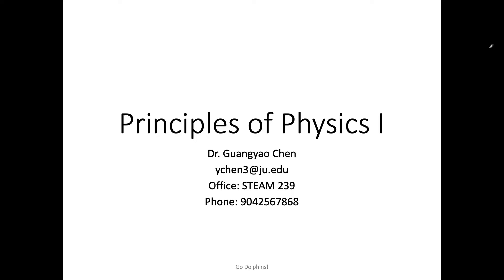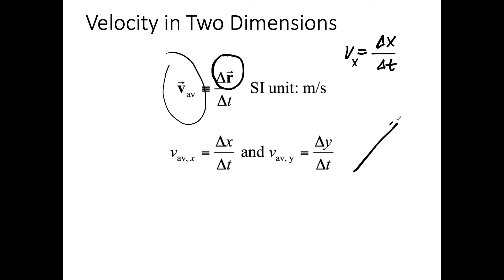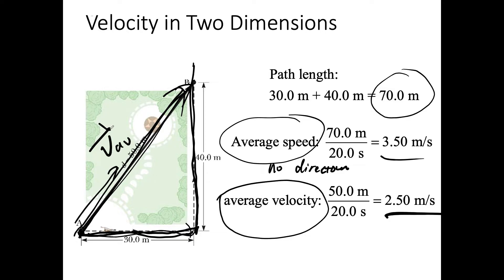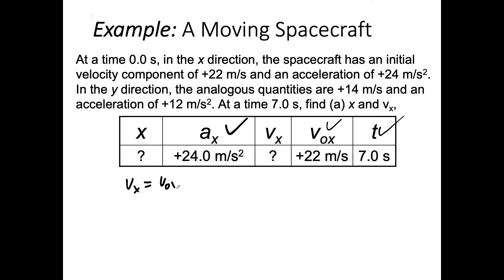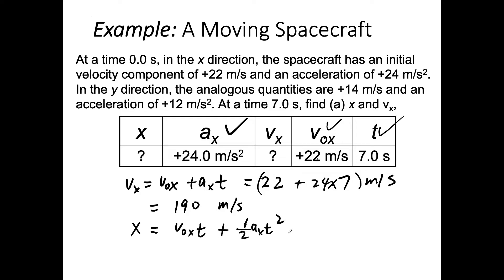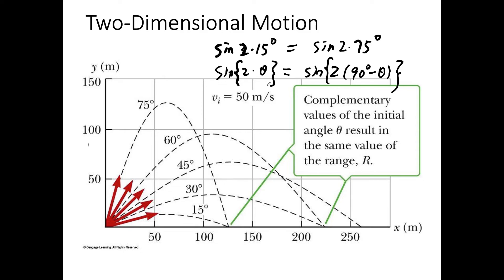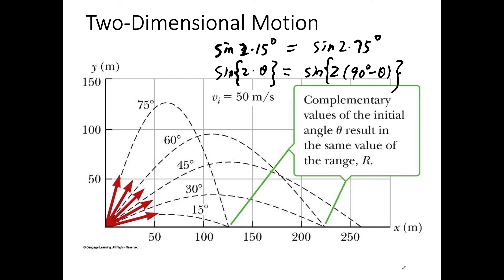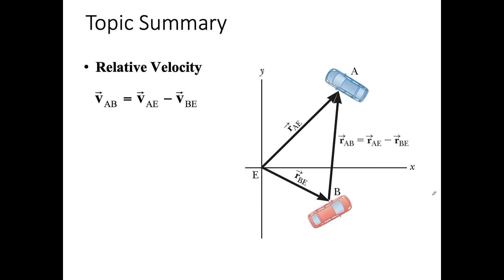Motion in two dimensions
Lecture video on Motion in two dimensions